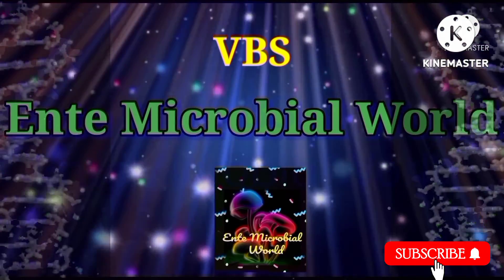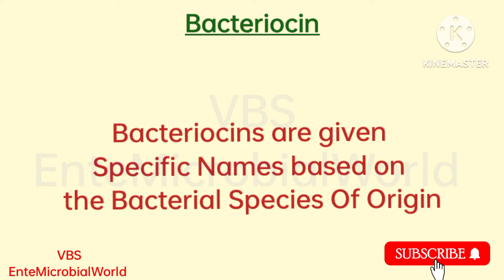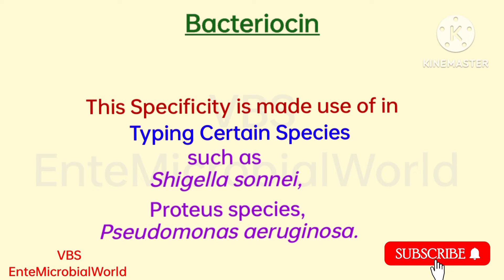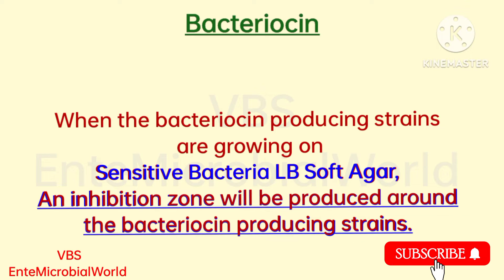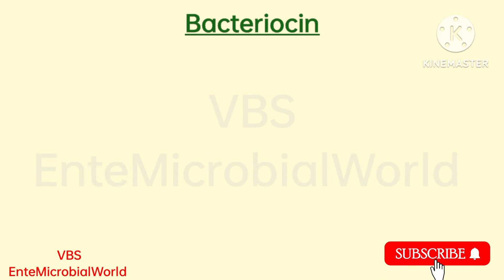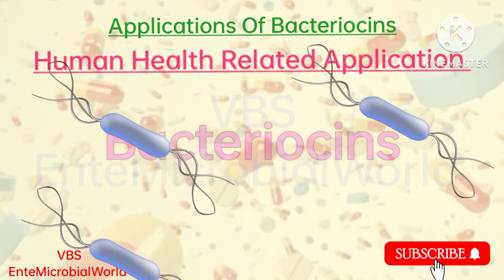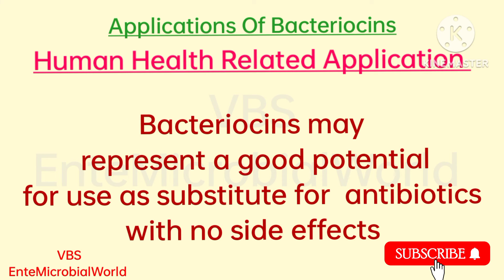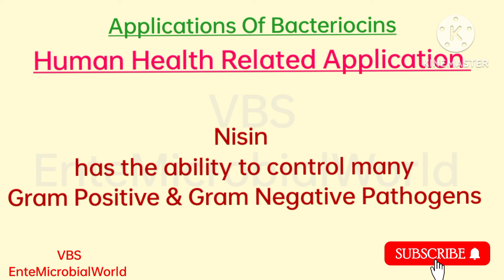Bacteriocins & It's Applications @EnteMicrobialWorld#microbiology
Bacteriocins & It's Applications @EnteMicrobialWorld